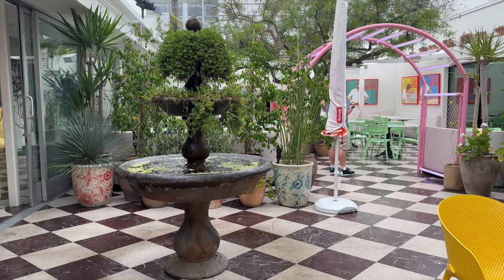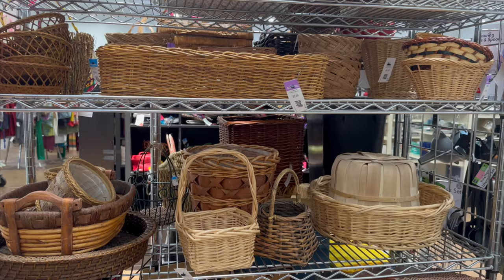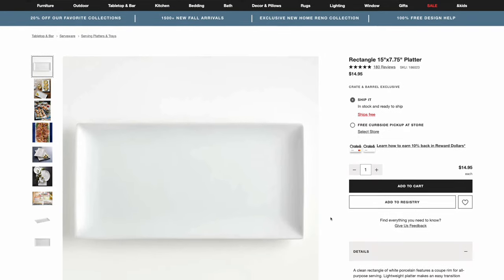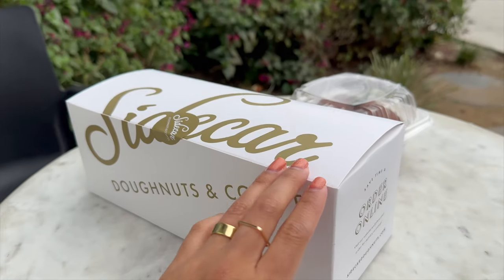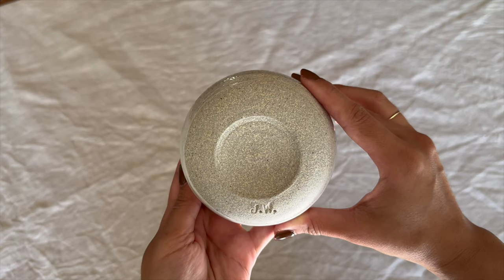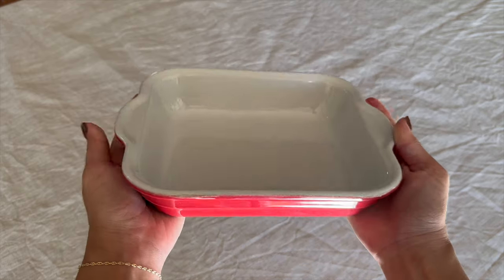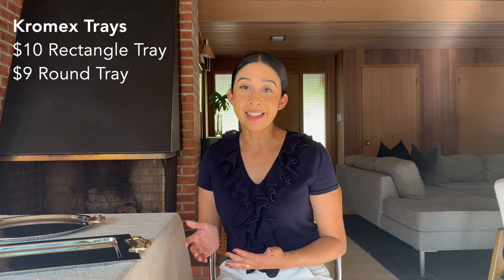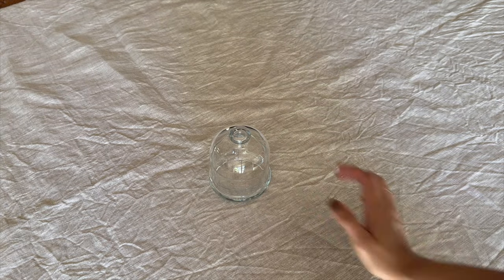8 LA Thrift Stores in 2 Days + Rose Bowl + Bay Area Thrift Haul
I'm excited to share my recent finds from various LA thrift stores and the Rose Bowl Flea Market. I also have few finds I've collected over the past couple of months from Bay Area thrift stores. I share my thoughts on LA thrifting relative to my experience in the Bay Area.

About Melba Makes
This channel focuses on a buy “used” first approach to all things that go into making a home. Buying used as a lifestyle has allowed me to get a better value, save, and reduce waste. I create a variety of videos from interior design to following our home renovation journey. Come along for some fun thrifting for treasures, restoring pieces, decorating, and room makeovers. Also join us as we renovate our mid century California ranch house.